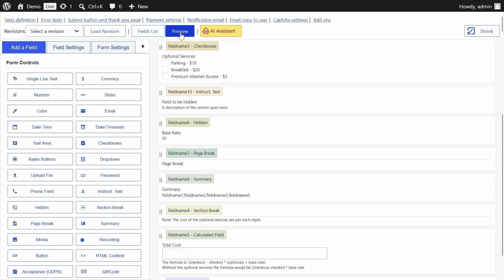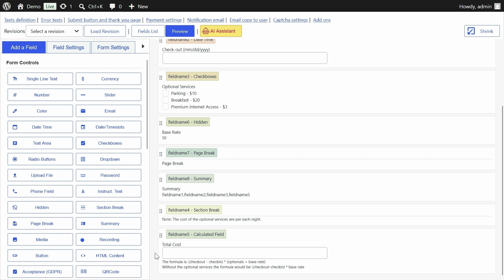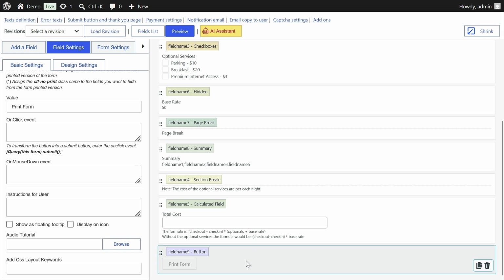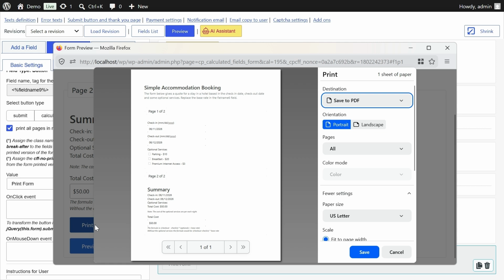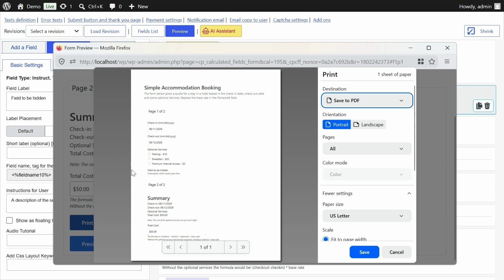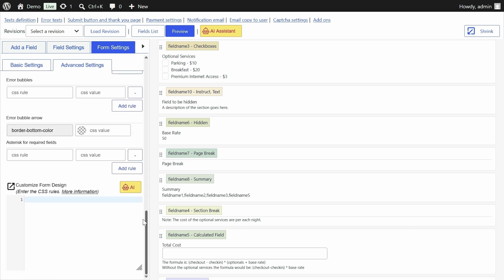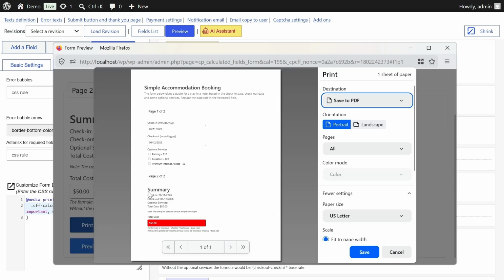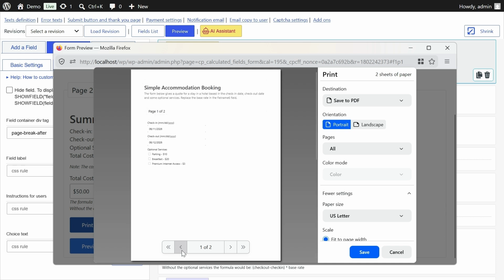How to Print Forms as PDF or Paper with Calculated Fields Form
Learn how to print forms with the Calculated Fields Form plugin for WordPress.

In this tutorial, you'll discover how to add a Print button to your forms, print individual pages or entire multi-page forms, hide specific fields from the printed version, customize the print layout with CSS, and control page breaks for professional-looking PDF documents and printed reports.

What you'll learn in this video:

- How to add a Print button to your form
- How to print the current page or the entire form
- How to hide fields from the printed version using the cff-no-print CSS class
- How to customize the printed appearance with @media print
- How to apply print-only styles to form fields
- How to control page breaks with CSS
- Best practices for creating professional printable forms

This feature makes it easy to create printer-friendly and PDF-ready forms.

Calculated Fields Form
Create powerful forms with calculations, conditional logic, and advanced customization for WordPress.